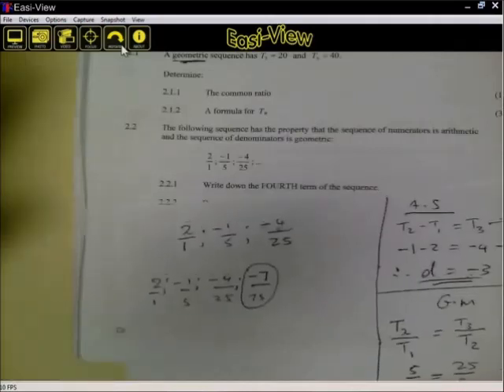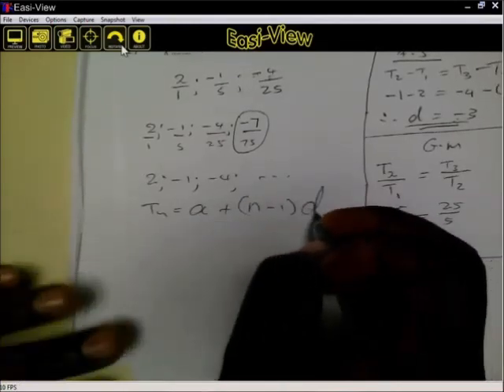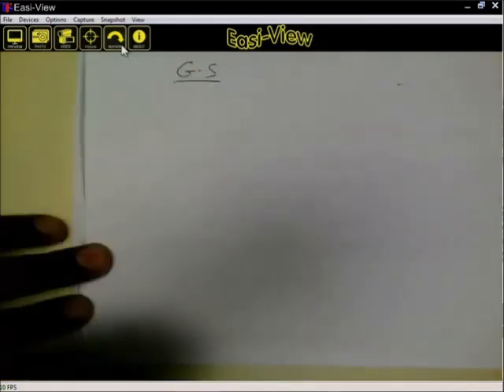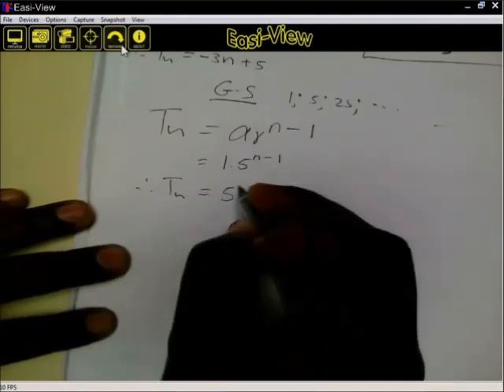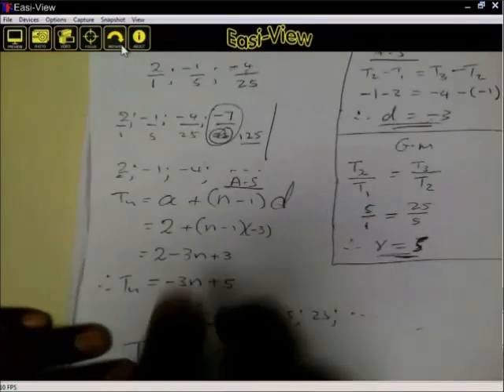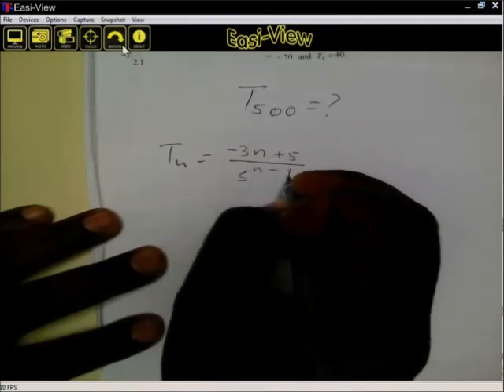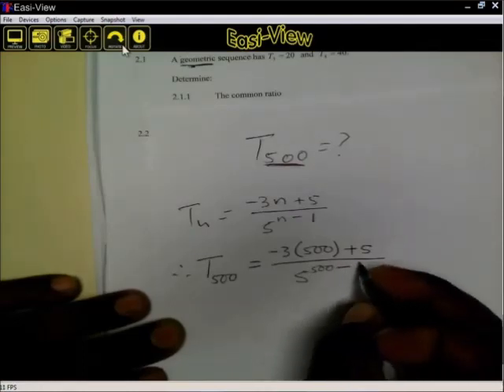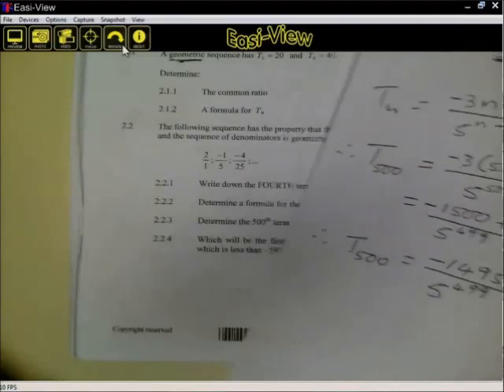1L Maths Sequence & Series 310